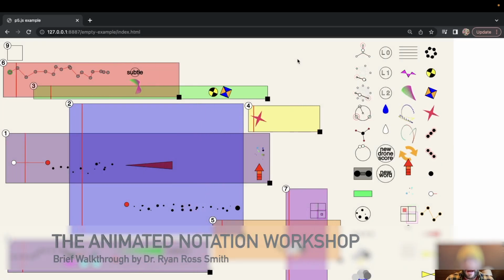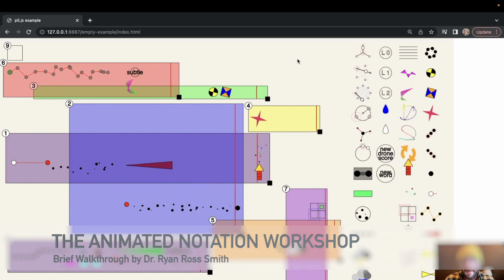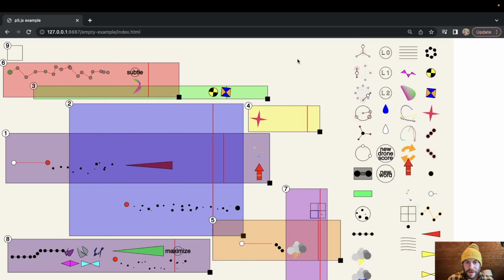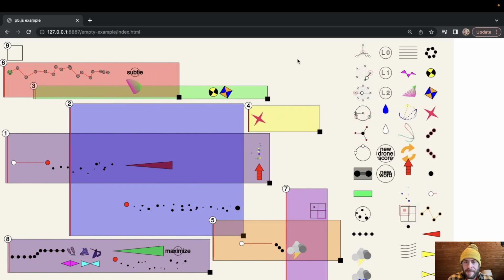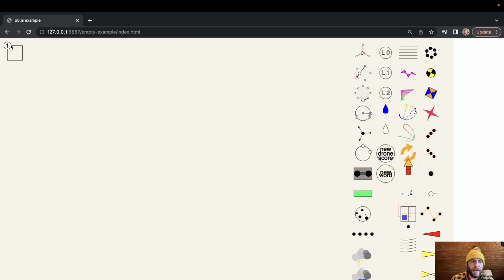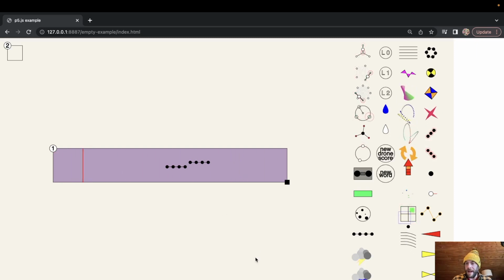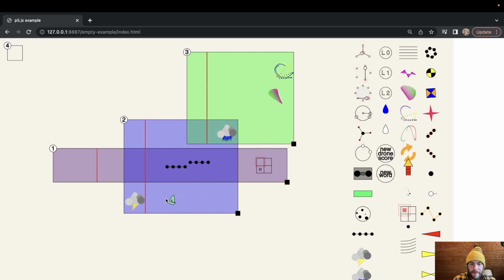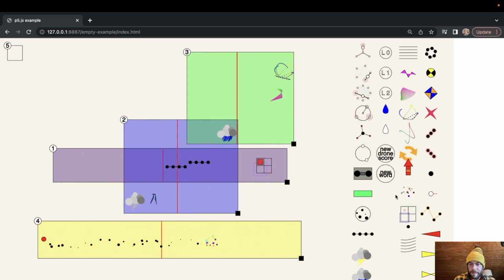The Animated Notation Workshop Demonstration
This is a brief walkthrough of the Animated Notation Workshop 2.0 [BETA] programmed in p5.js by Dr. Ryan Ross Smith.